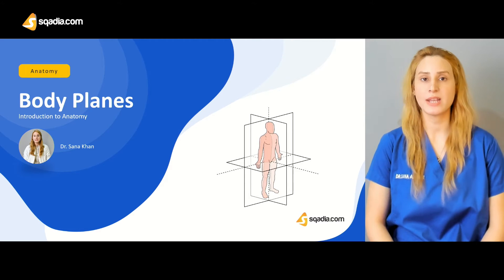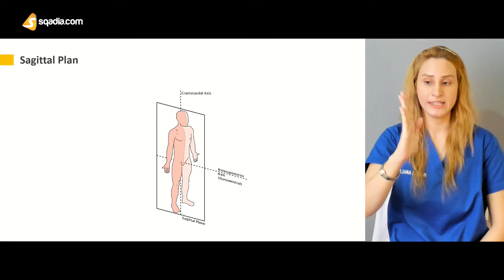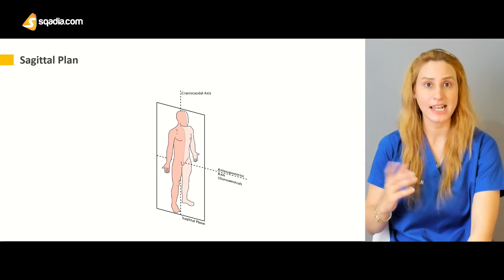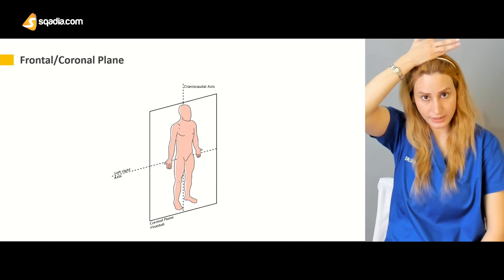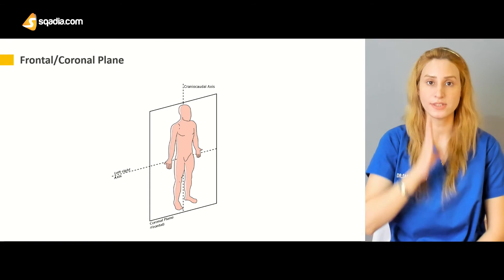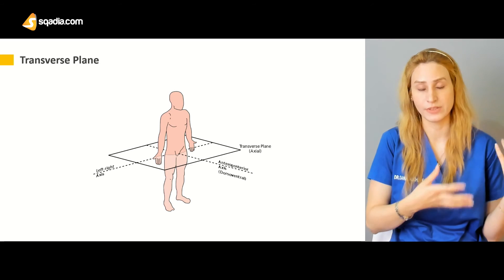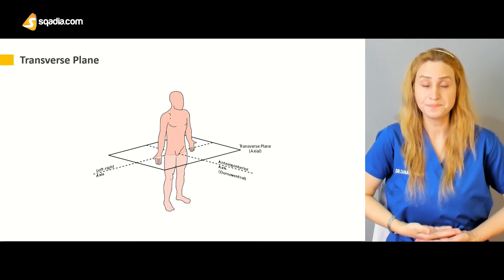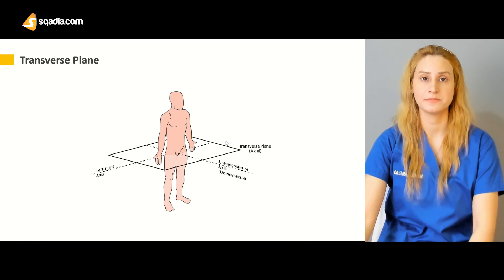Introduction to Anatomy | BODY PLANES | Medical Students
☛📄 DESCRIPTION
Introduction to anatomy online Lecture on body planes for medical school students introduces the basic terminology to understand how the human body is build.

For medical students, human anatomy is one of the essential basic sciences that are applied every single day in clinical setting. Keeping this in view, Introduction to Anatomy Online Lecture on body planes for Medical School Students, gives a detailed starting point to ace anatomy exams.

Important anatomical planes include sagittal, midsagittal, median, frontal, coronal and transverse.

So, watch this fun lecture and maximize your learning!

☛🕘 TIMESTAMPS
0:00 - Introduction to anatomy online Lecture on body planes
0:19 - Sagittal Plane
1:10 - Midsagittal/Median Plane
1:24 - Frontal/Coronal Plane
2:18 - Transverse Plane
3:31 - Chapters of Complete Lecture on sqadia.com
3:48 - Link to Complete Lecture on sqadia.com